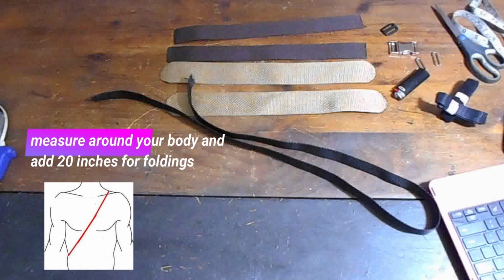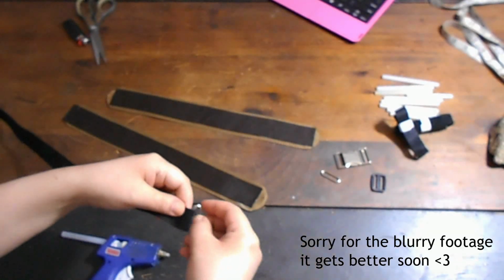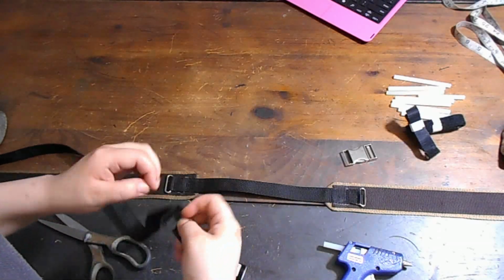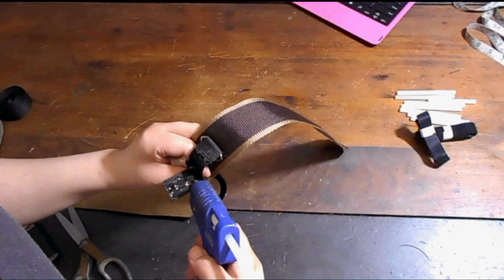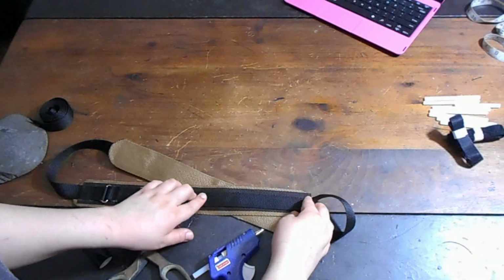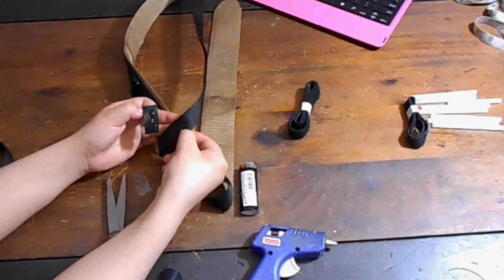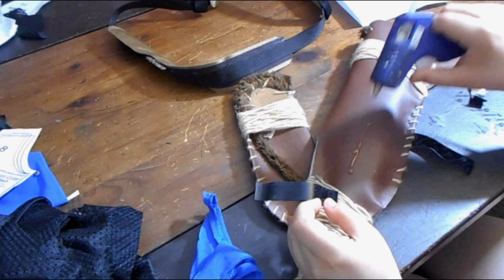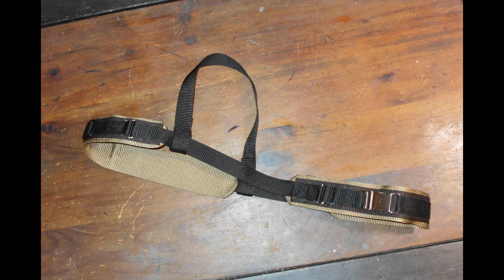HOW I MADE MY SHADOW OF THE TOMB RAIDER QUIVER STRAP / HARNESS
What i used:
- 1 inch black nylon webbing
- 1.5 inch black or dark brown  nylon webbing
- 2 inch tan / beige  nylon webbing
- 1 inch slide
- 1 inch side release buckle
- 1 inch oval ring x 2
- the usual tools like scissors and a lighter for sealing the ends of the nylon webbing